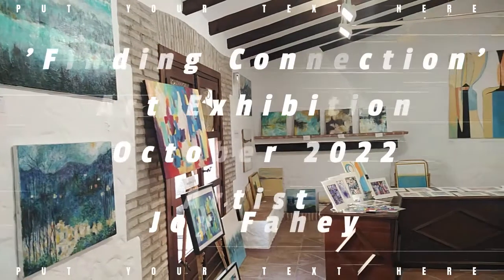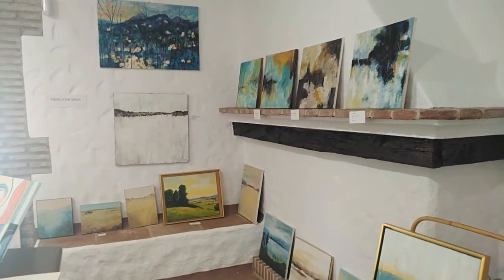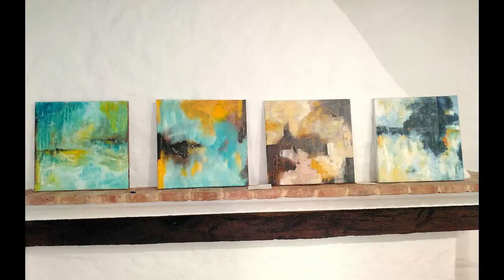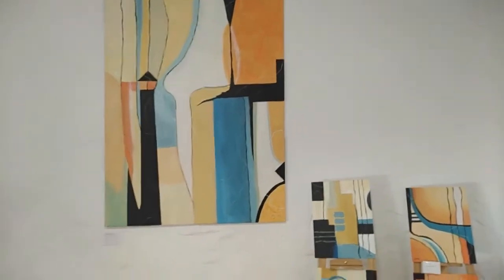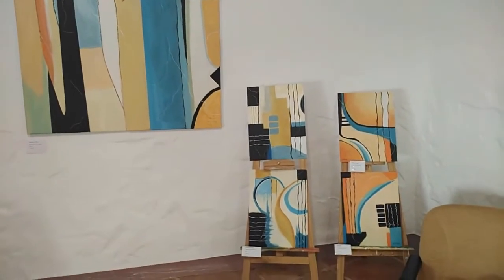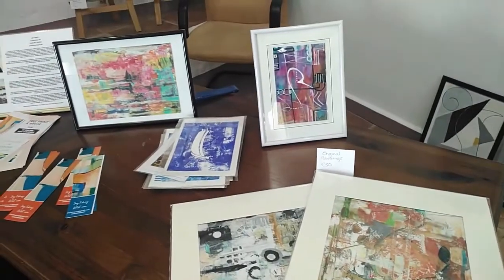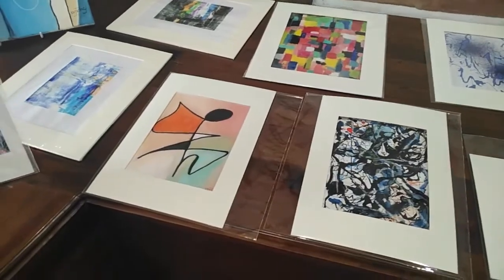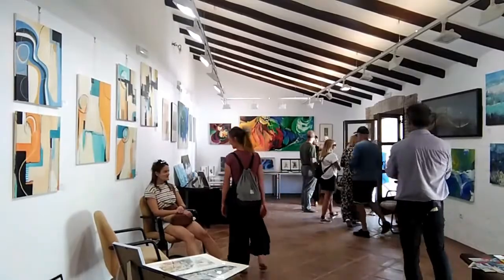Art Exhibition Success - Great Tips on How to Sell Your Art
Having an art exhibition can be great, however, if you don't sell anything it can be very disappointing. So the more information you have to make it a success the better. The trips and tricks I share with you in this video will help you prepare and gives you my first hand experience of setting up and presenting a great exhibition.

Hi I'm Joy Fahey, a Professional Artist and Teacher for many years. My passion is painting and teaching. My paintings have homes all over the world and I love creating individual artworks for clients. See more on my website. I have over 6000 students worldwide taking my many various Online Art Courses, from Abstract Painting Tecniques to Wonderful Landscapes.

I really enjoy reading everyone's feedback, Tutorials on art, abstract art, painting and drawing in all different mediums